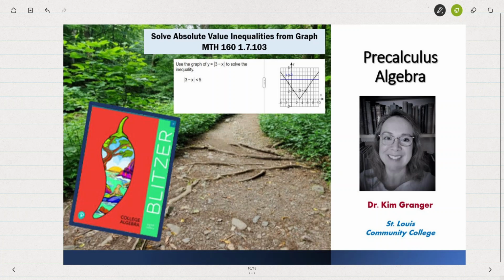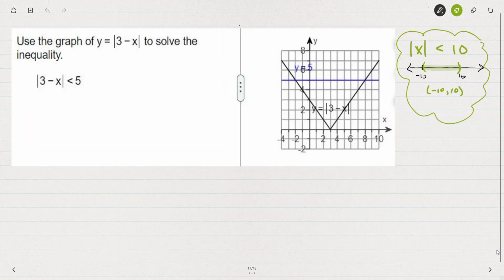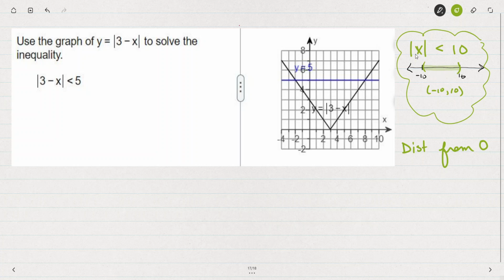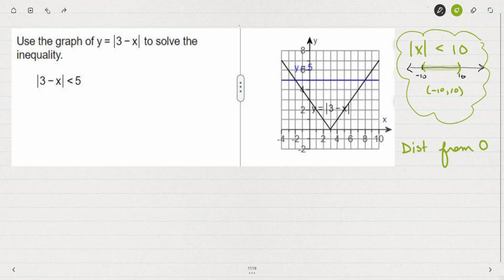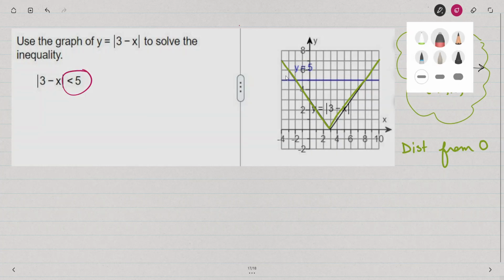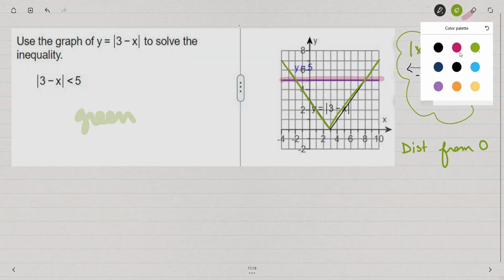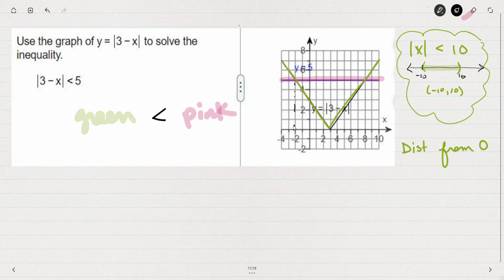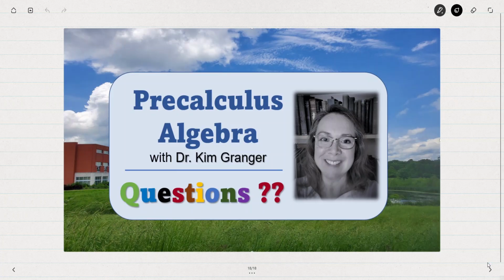Solve an Absolute Value Inequatliy when you are given the GRAPH of the Absolute Value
USe the graph of an absolute value to solve an Absolute Value Inequatily.